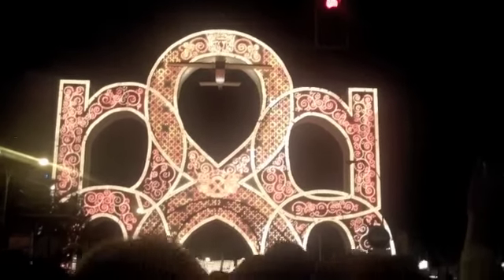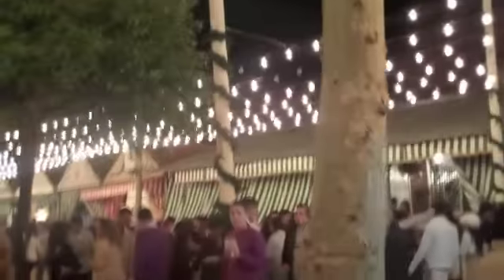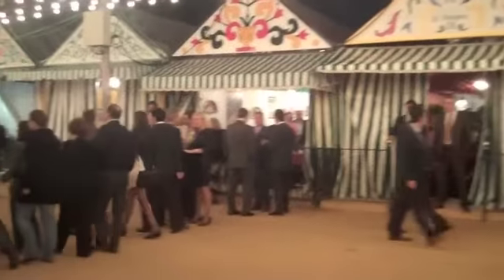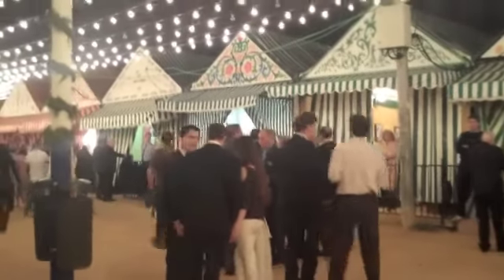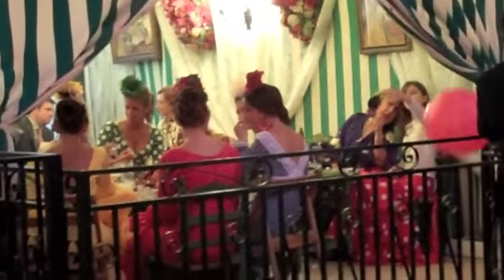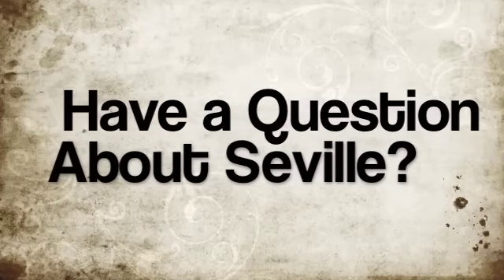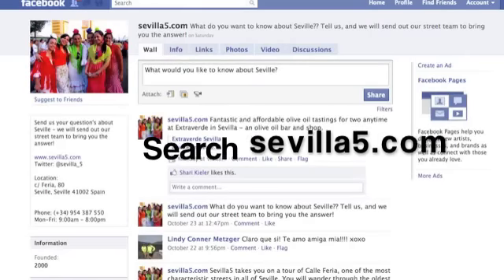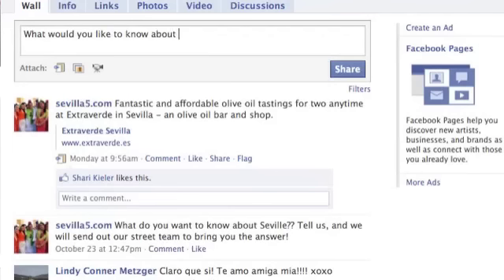Feria de Abril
If you are planning a trip to Seville during April, you might consider experiencing the Feria de Abril.

Looking for a place to stay in Seville?